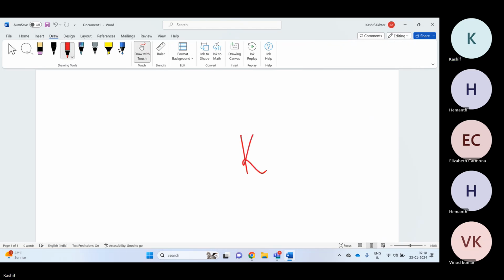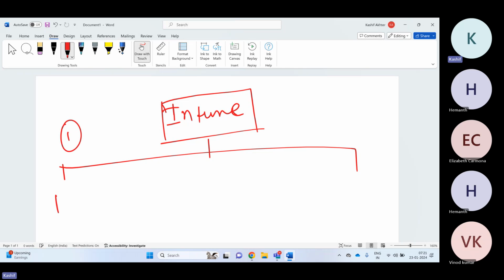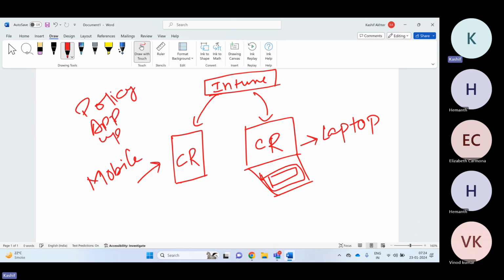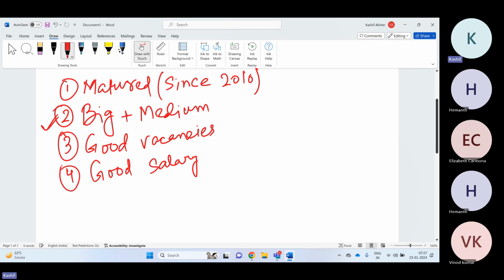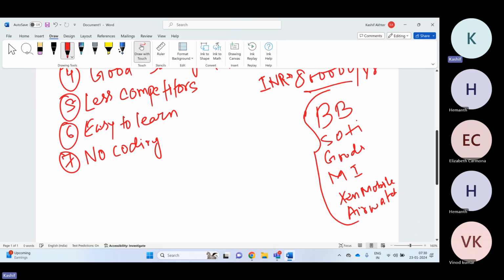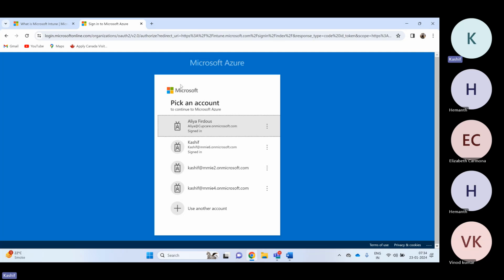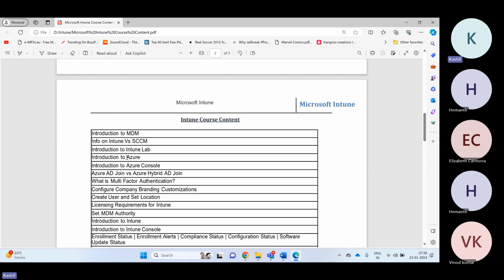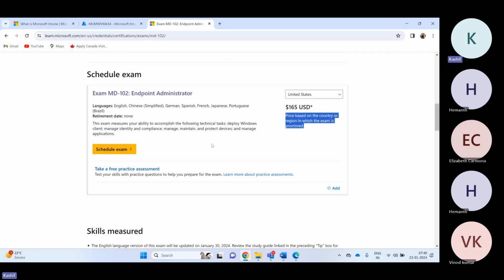01. Introduction To Microsoft Intune Training